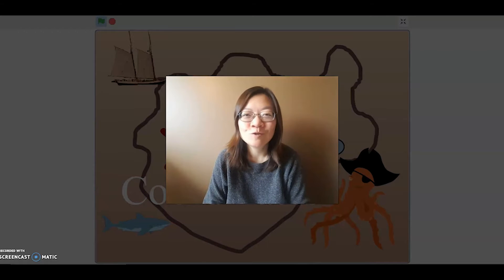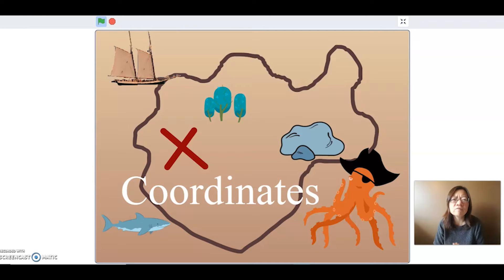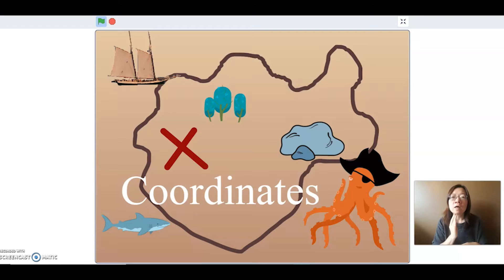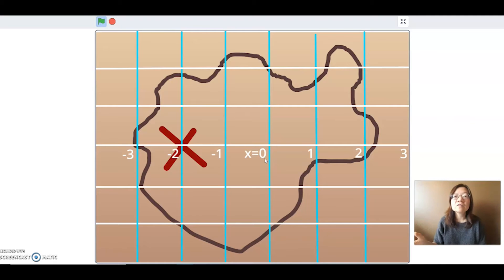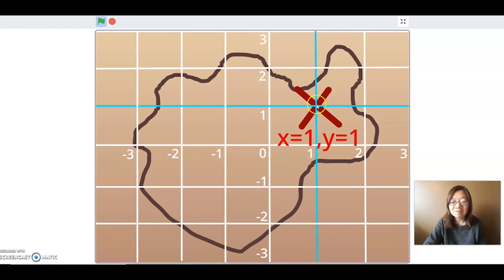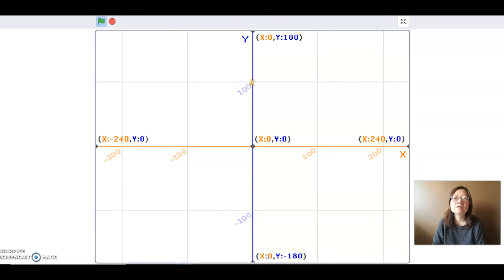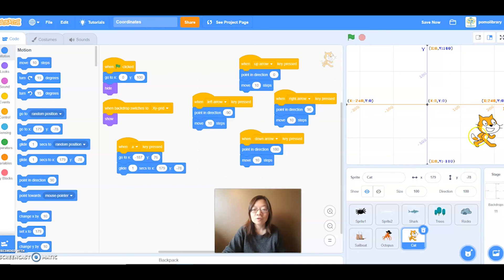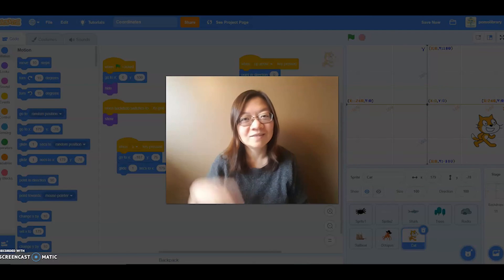Byte-Sized Coding Time - Coordinates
How do you tell a sprite to go where you want it to go? With coordinates! Let's see how it works in this week's Byte-Sized Coding Time.